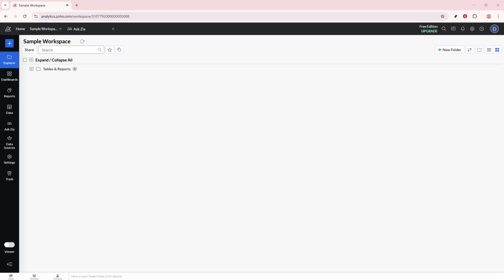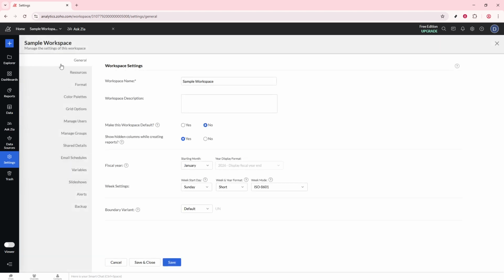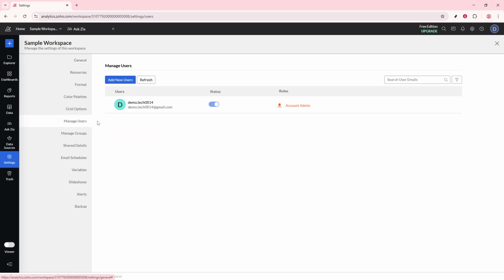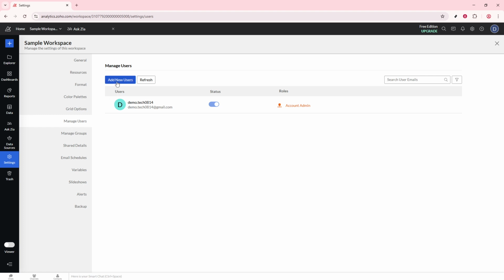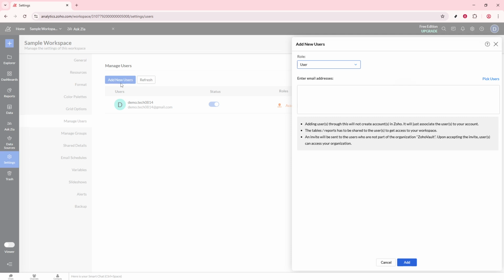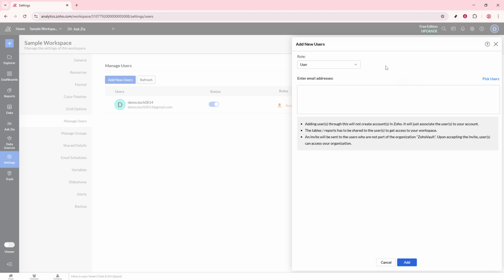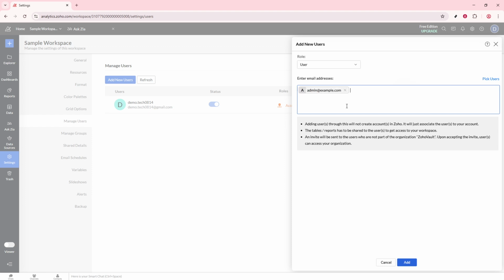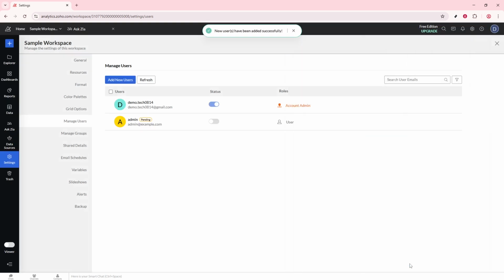How to Add Users in Zoho Analytics [2026 Full Guide]